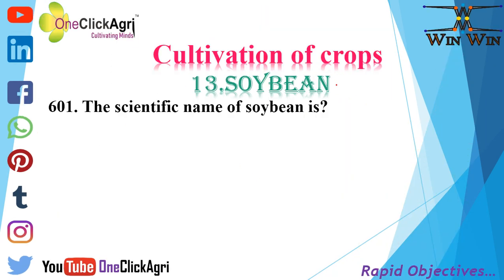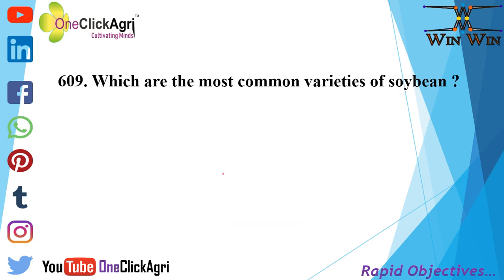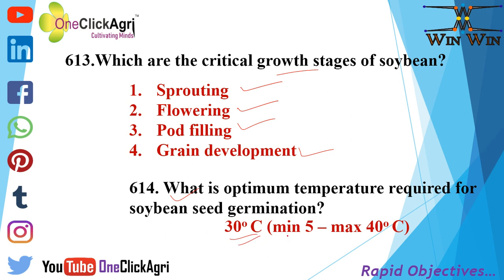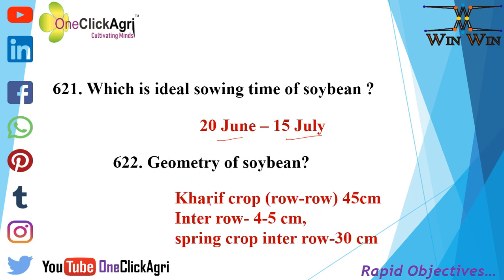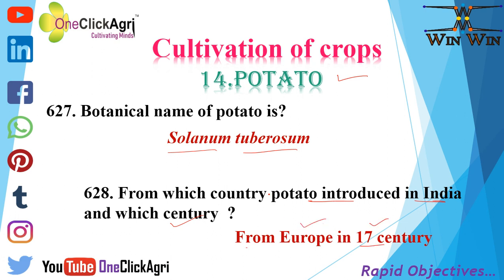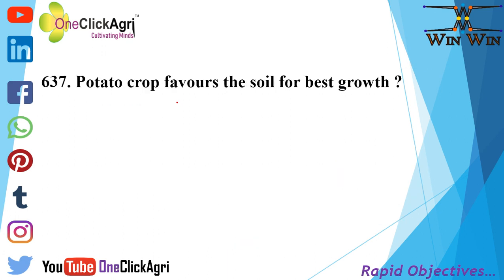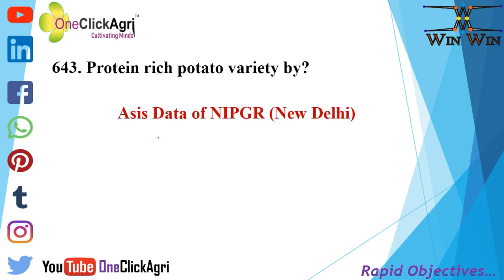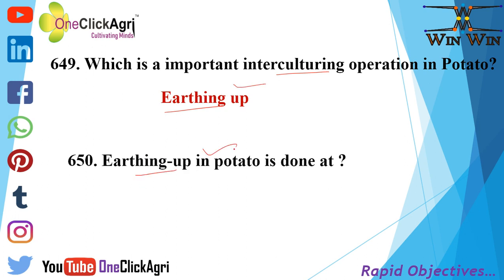General Agriculture Very Important Daily 50 Objectives |Agro|Hort|ENT|PATH|SSAC|AHDS|Botany|PanSubj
Part- 13 General Agriculture Rapid Revision Series
General Agriculture/MCAER/JRF/SRF/ARS/BHU/ICAR-NET/NABARD/SSC-CGL/SET/IRMA/ASRB /PO/BEd/Sooryavanshi
Agriculture 1 lakh Objectives UPSC/ Agril. MPSC/ IBPS AO/SO/Clerk/ DRDO/ SRF/ JRF/ ICAR-NET/ NABARD/ SSC-CGL/ MCAER-CET/ Degree/Diploma/Post-graduation/Doctoral Programs, etc.